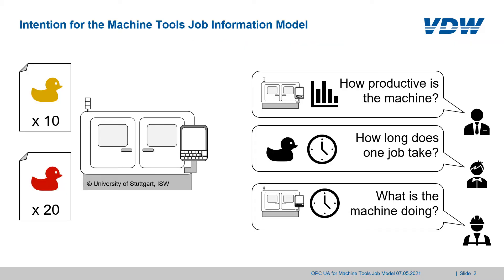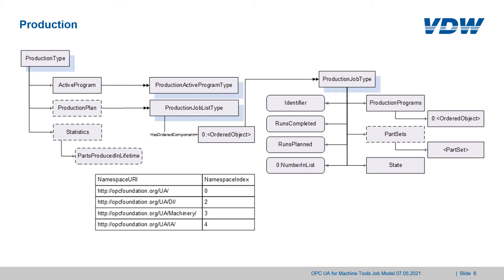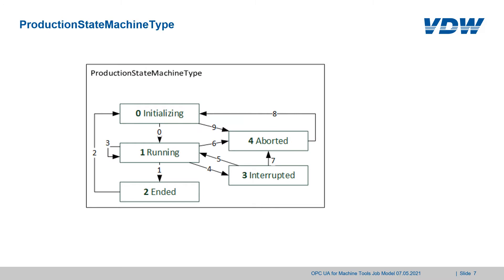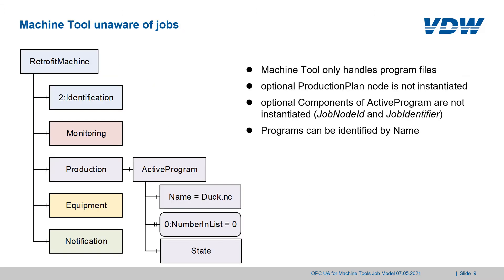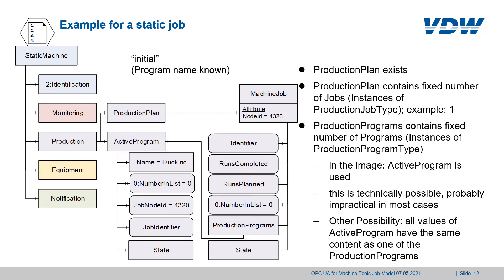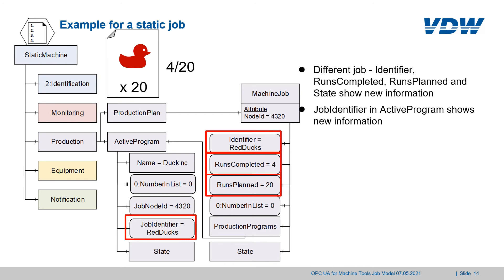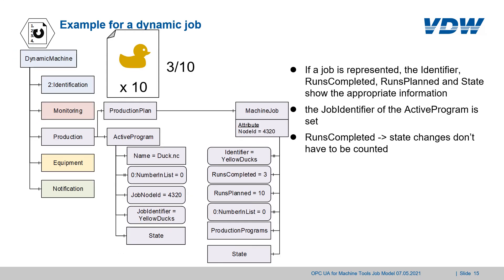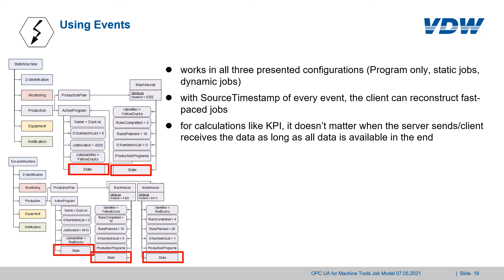OPC 40501-1 UA for Machine Tools - Job Model Introduction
Tonja Heinemann gives you an introduction on how the use the job model described in the OPC 40501-1 UA for Machine Tools companion specification.

Speaker:
Tonja Heinemann, University of Stuttgart, ISW